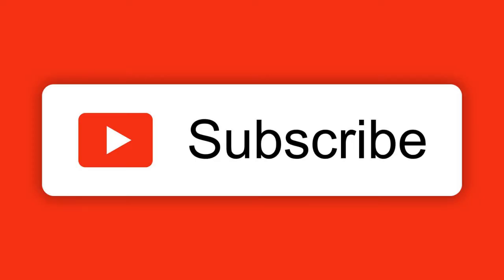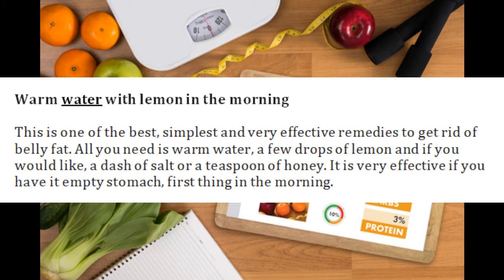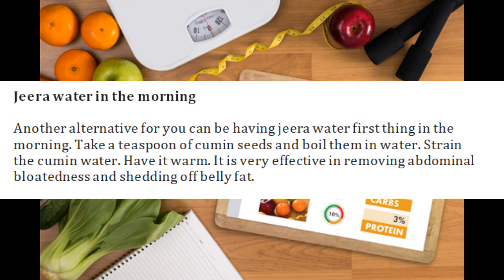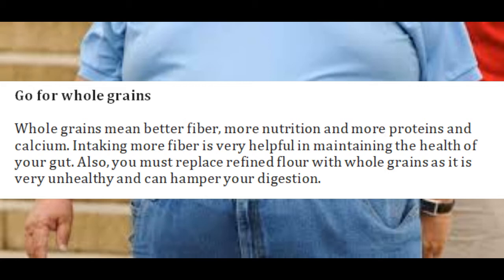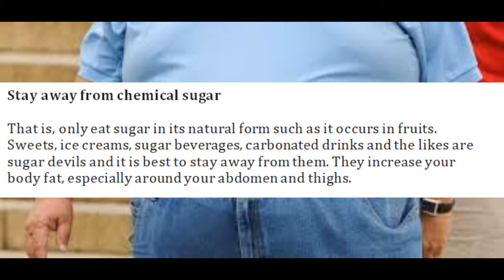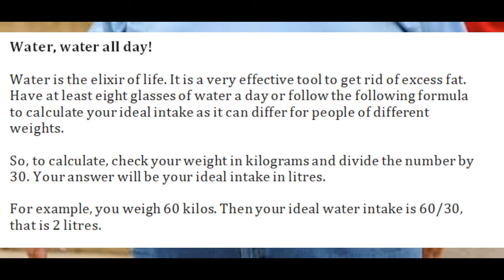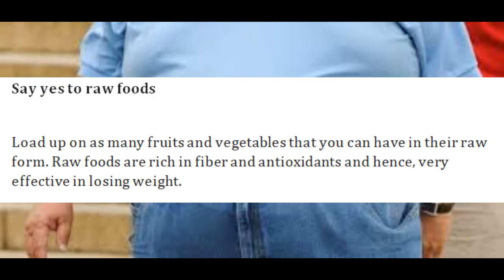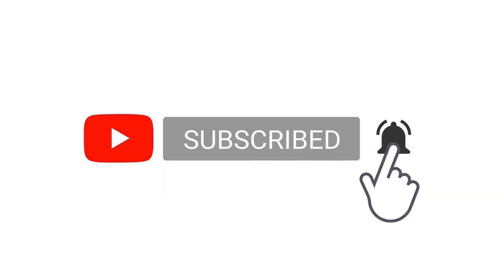FIX your Hangging Belly in 7 days || SUPER EASY HOMEREMEDIES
Top 8 home remedies to reduce belly fat
Here are 8 effective home remedies that are very effective in reducing your bay window.

~Warm water with lemon in the morning

~Chew raw garlic in the morning

~Jeera water in the morning

~Go for whole grains

~Stay away from chemical sugar.

~Water, water all day!

Water is the elixir of life. It is a very effective tool to get rid of excess fat. Have at least eight glasses of water a day or follow the following formula to calculate your ideal intake as it can differ for people of different weights.

So, to calculate, check your weight in kilograms and divide the number by 30. Your answer will be your ideal intake in litres.

For example, you weigh 60 kilos. Then your ideal water intake is 60/30, that is 2 litres.

~Say yes to raw foods

Load up on as many fruits and vegetables that you can have in their raw form. Raw foods are rich in fiber and antioxidants and hence, very effective in losing weight.

~Sip on hot organic teas

You can also suggest what should be the next video topic…